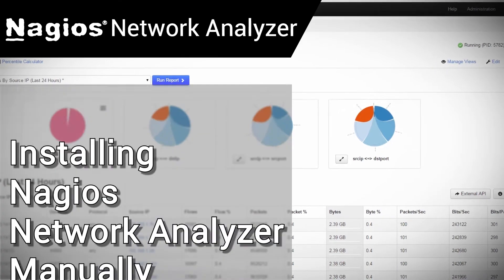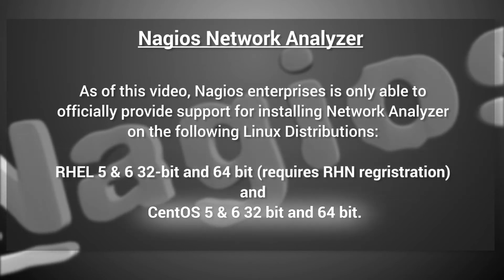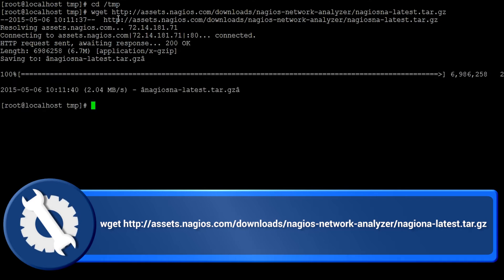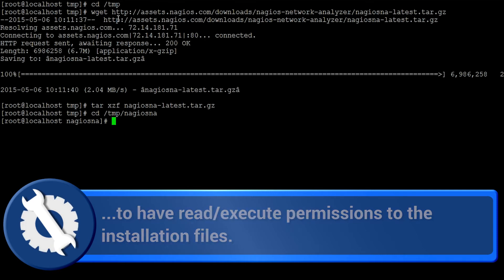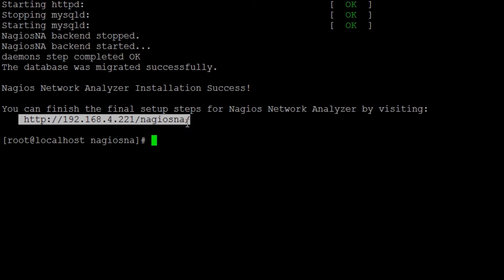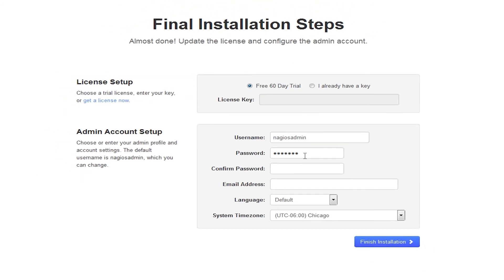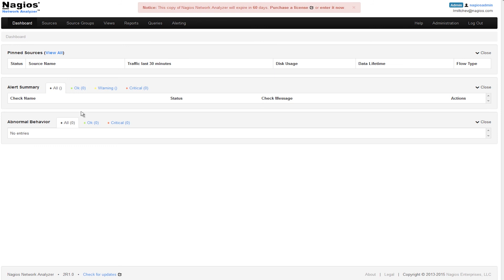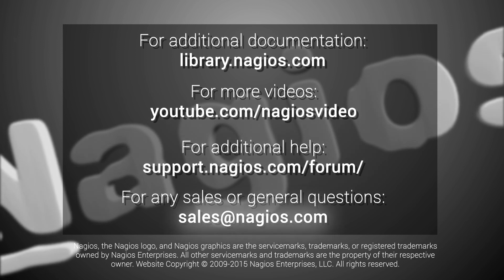How to Manually Install Network Analyzer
Make sure to download the Nagios Network Analyzer Installation package to the /tmp directory of the server on which you wish to install it, as shown in the following commands here:

cd /tmp

To get started with the installation of Nagios Network Analyzer you must first expand the installation archive. If you are using the latest stable release, use the following command: (adapt as appropriate if you downloaded a different file)

tar xzf nagiosna-latests.tar.gz

To get started, change to the newly created nagiosna subdirectory to get startyed with the installation

cd /tmp/nagiosna

Remember to not install Nagios Network Analyzer from a directory that does not allow other users to have read/execute permissions to the installation files. Part of the installation requires switch to different user accounts, which need to have access to the installer scripts.

Run the wrapper script: ./fullinstall

Watch for error messages when running this command, as some installation scripts may fail if system requirements are missing, or operating system command names or application paths differ from those currently supported.

If the installation commands completed successfully, you should now have a fully functioning Nagios Network Analyzer system!

You can access the Nagios Network Analyzer interface by pointing your web browser to the ip address that is provided.

You should a screen similar to this when you load the server, which provides you with more options for finishing the installation. Here you are presented with two options. Where you can select the Network Analyzer installation as a fully functional 60 day trial. Or, where you can put in a license key if you have one.

After you have finished defining the installation, click on the finish installation button. Now that the installation is completed, you can now log in to Network Analyzer by entering in your username and password and clicking login.